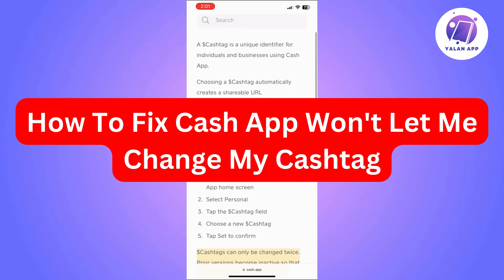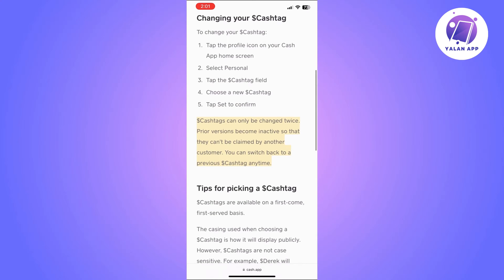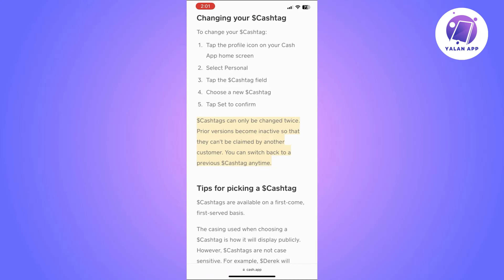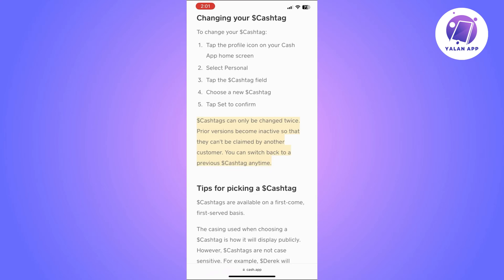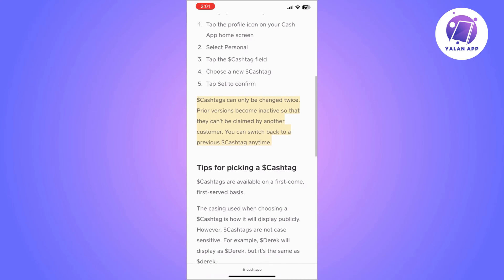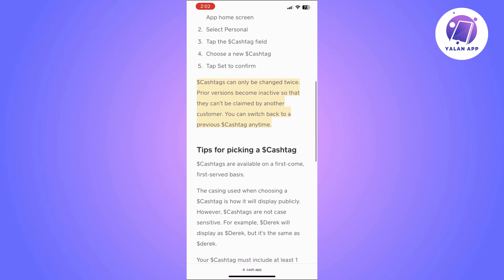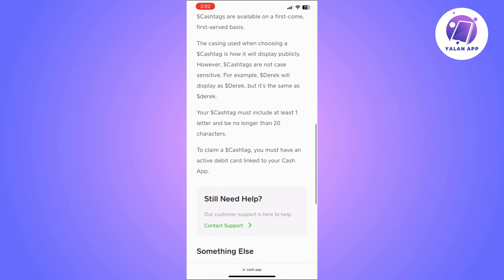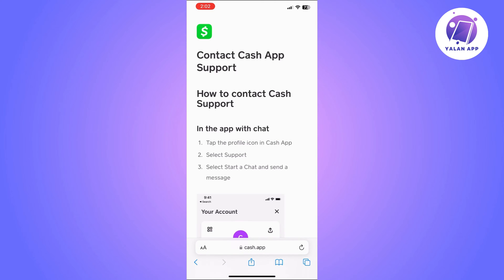How To Fix Cash App Won't Let Me Change My Cashtag (2025)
If you want to be able to fix the issue where Cash App won't let you change your Cashtag, then this video will be perfect for you!